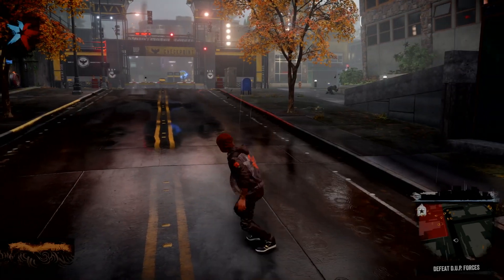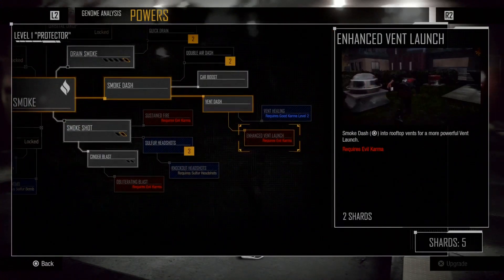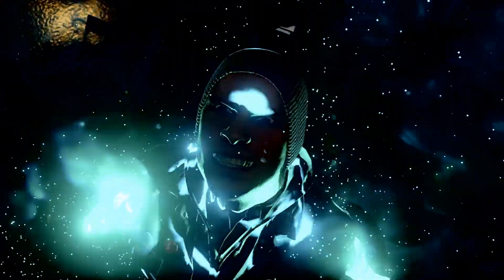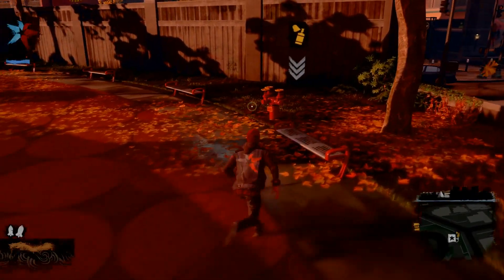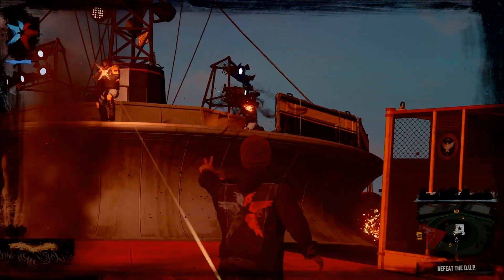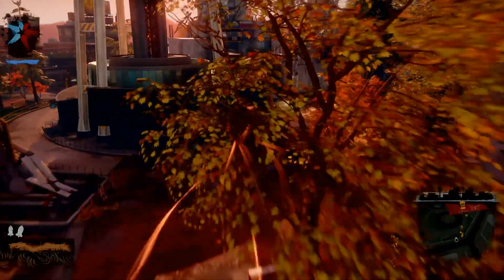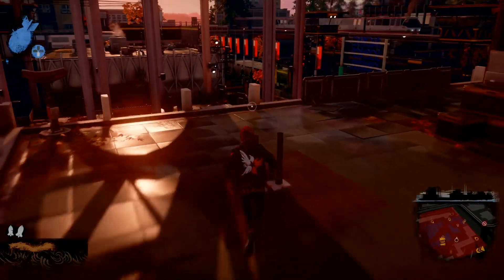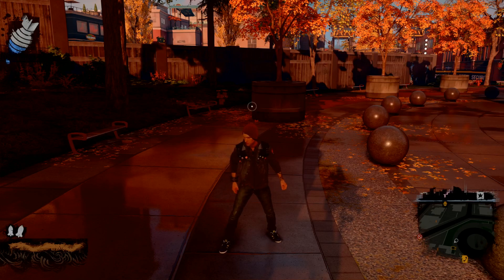Infamous Second Son Gameplay Walkthrough - Part 2 Space Needle (Ps4 Pro)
Thanks for all the likes and favorites! This is part 2 of Infamous Second Son gameplay and walkthrough for the ps4 pro and thanks for watching my series and subscribe to Mattnamesgames today to receive new episodes in the future! Delsin runs into enemies everywhere and climbs the space needle to acquire a new power